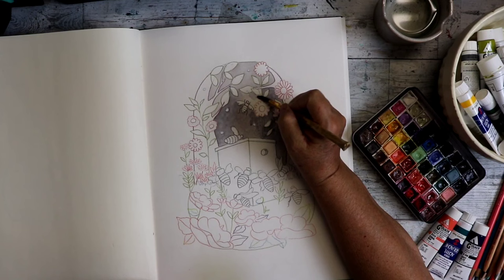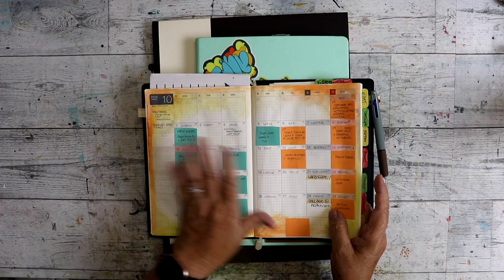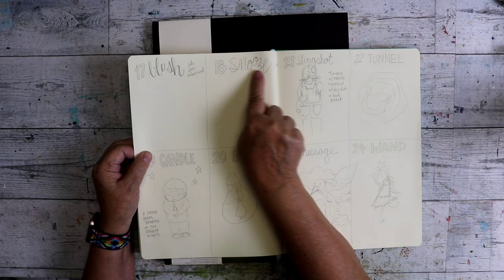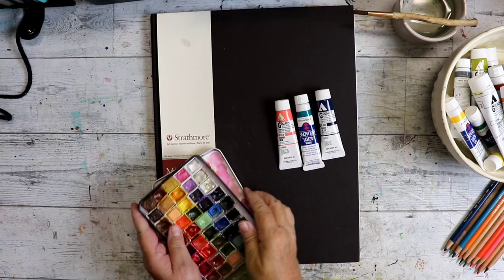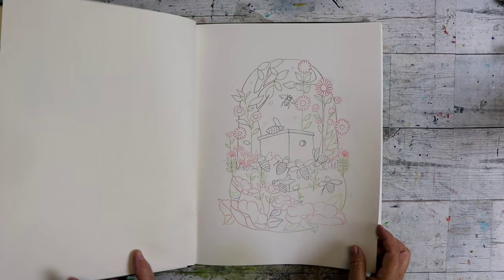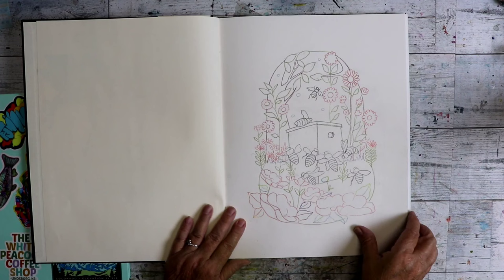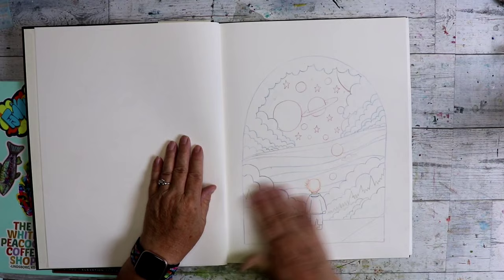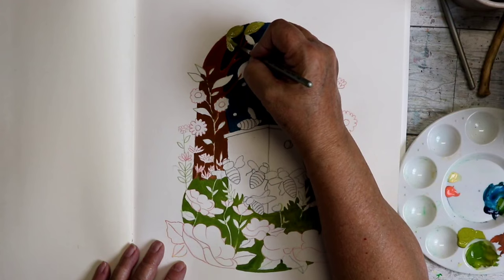Preparing for Success in a October Art Challenge plus Day 1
Here are my tips for "succeeding" at an art challenge. I have chosen peachtober23 for my October Art Challenge this year and have included footage for completing day #1!